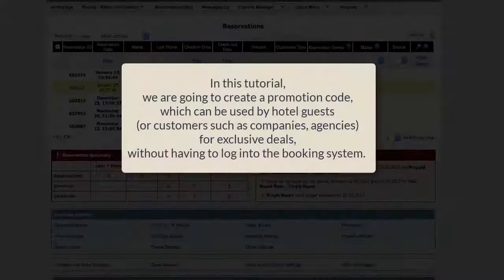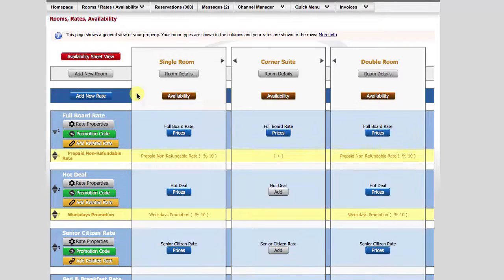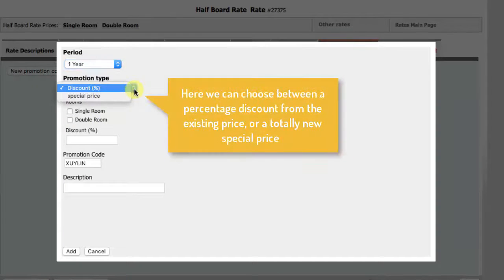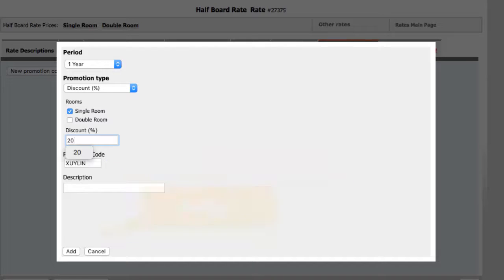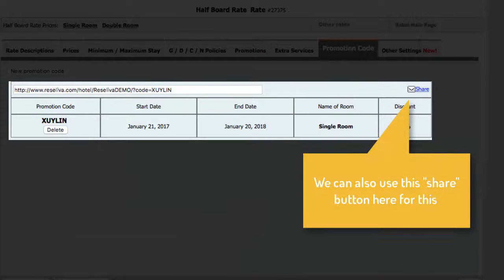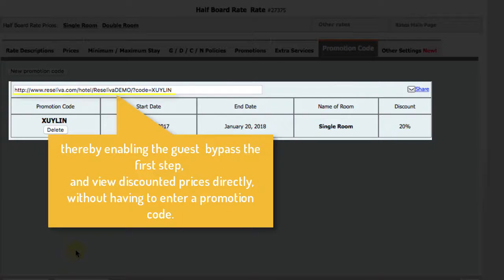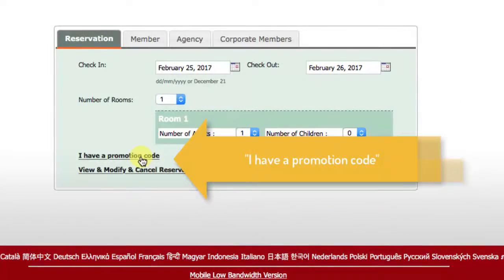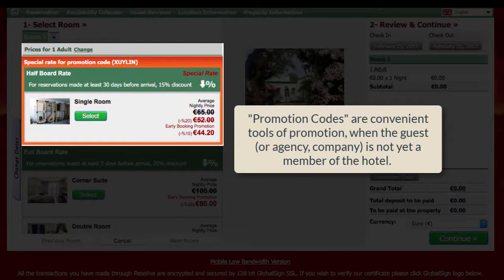Creating Hotel Promotion Codes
This tutorial explains how special promotion codes can be created and associated with particular rates, so that prospective customers can take benefit of special prices without having to log into the hotel booking system.